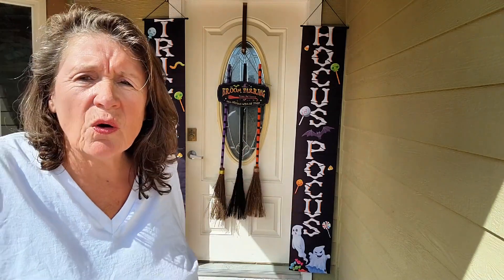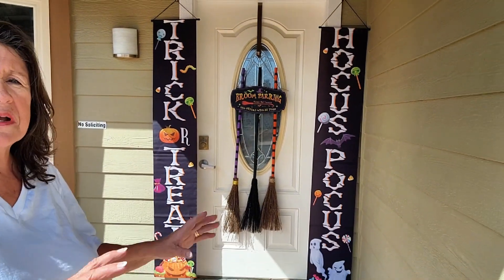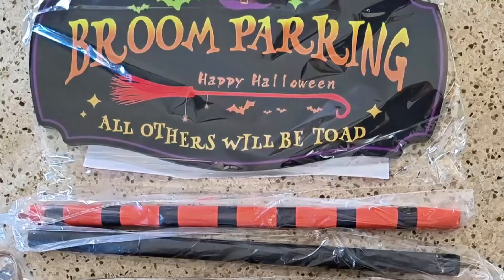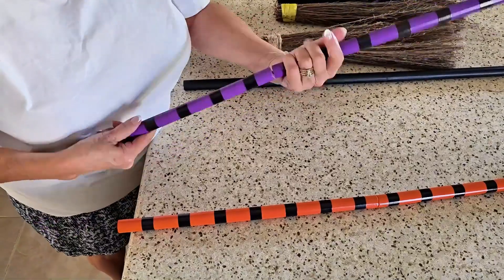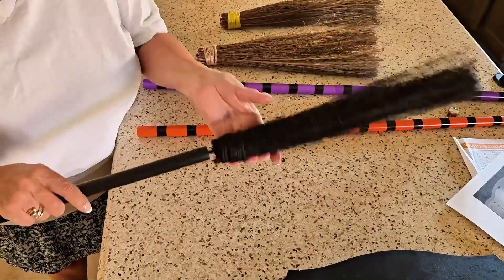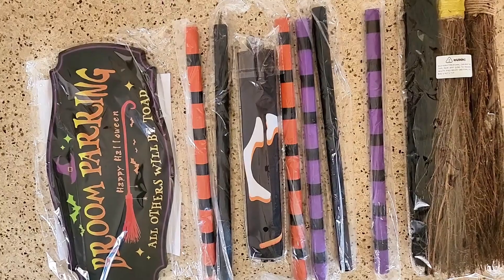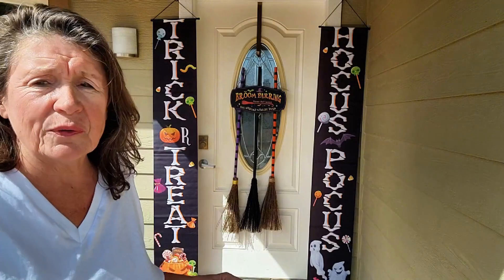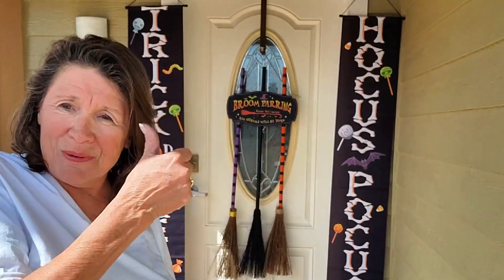🎃🧙‍♀️ Witch Broom Set & Parking Sign! Perfect Halloween Decor for Indoors & Outdoors 🕸️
Get ready for a spooktacular Halloween with this **Witch Broom Set**! 🧙‍♀️🧹 Featuring 3 wooden witches' brooms and a fun **Broom Parking Sign**, it's perfect for adding eerie vibes to your front porch, wall, or any indoor/outdoor space. 🎃👻 These Halloween decorations will make your home the talk of the neighborhood! 🕸️🖤